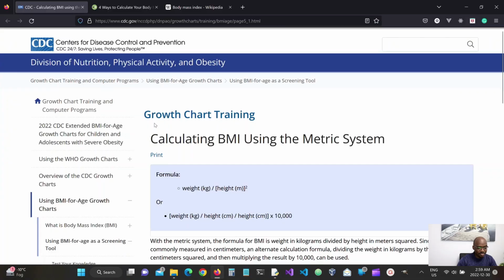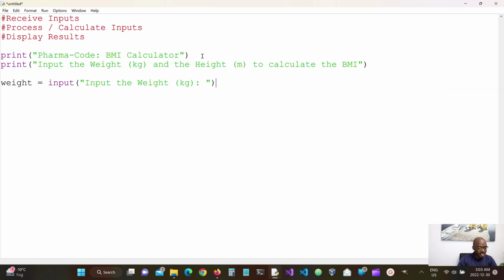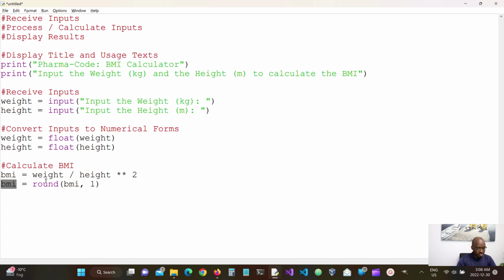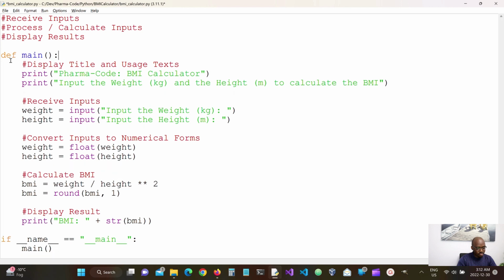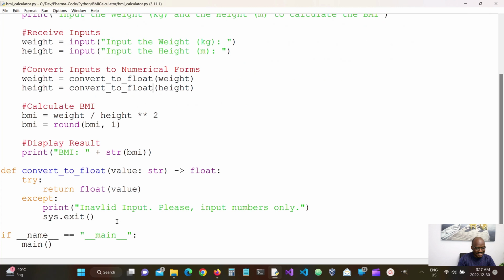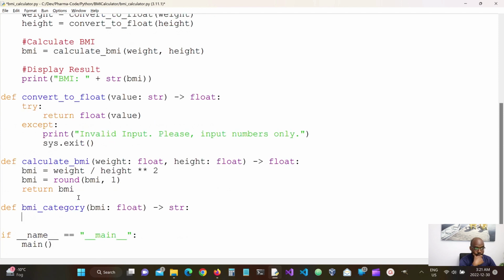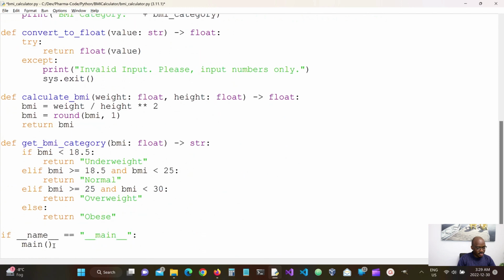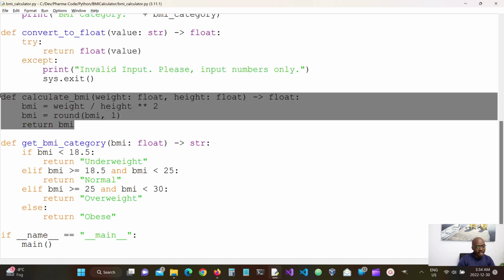Build a Body Mass Index (BMI) Calculator Using Python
In this video, I walk you through my thoughts as I build a Body Mass Index (BMI) Calculator using Python.
BMI is the ratio of a body's weight to its height squared. It allows health professionals to categorize a body as underweight, normal, overweight, or obese. BMI is typically used as an indication of risk for certain conditions like heart disease, high blood pressure, stroke, and diabetes mellitus.
BMI (kg/m2) = weight (kg) / height (m)2